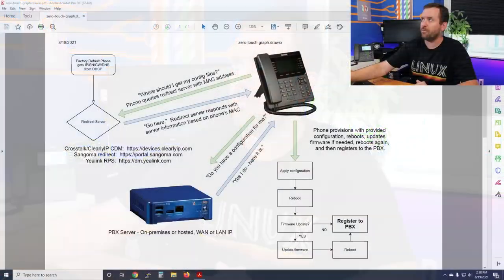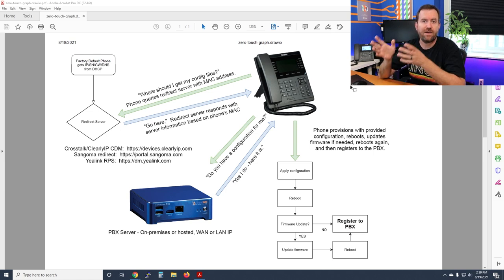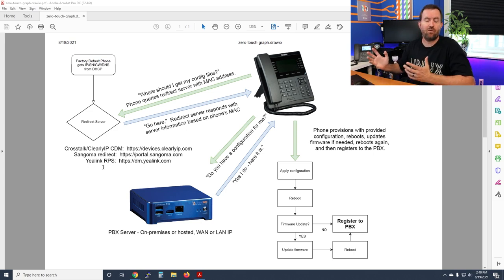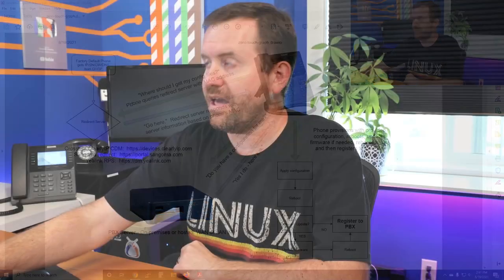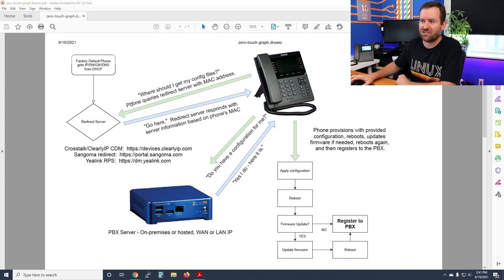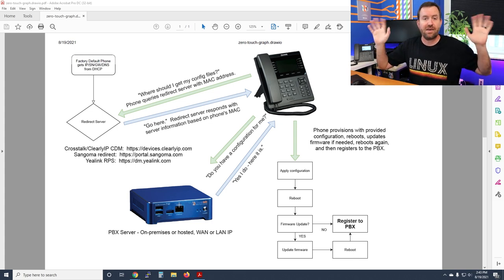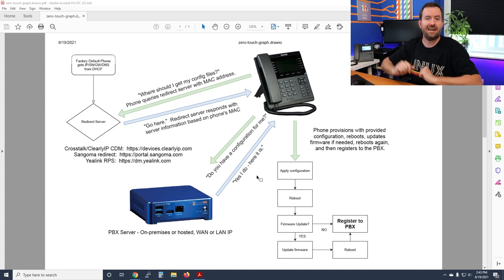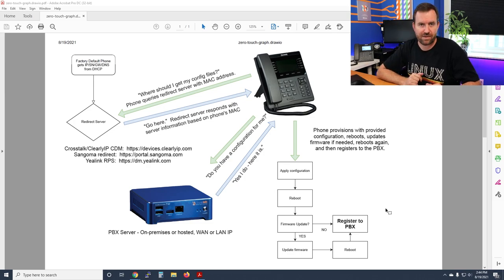10 Zero Touch Provisioning - FreePBX 101 v15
Zero Touch Provisioning is the process of plugging in a VoIP phone from a factory default state, and having it go through all of the necessary processes to register with your PBX as an assigned extension.  This is a MUST learn concept for anyone looking to master their FreePBX deployment.

Timecodes:

00:00 Intro
00:48 Zero Touch Provisioning Explained
06:53 Final Thoughts